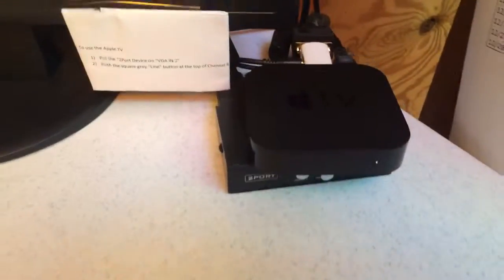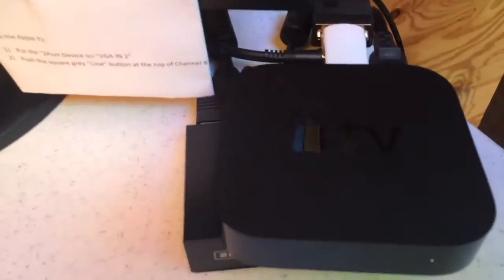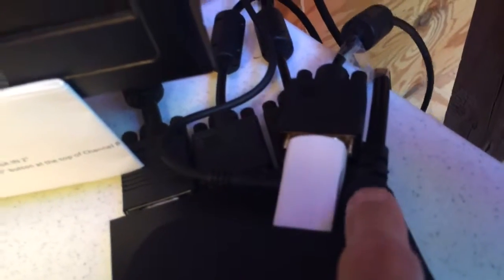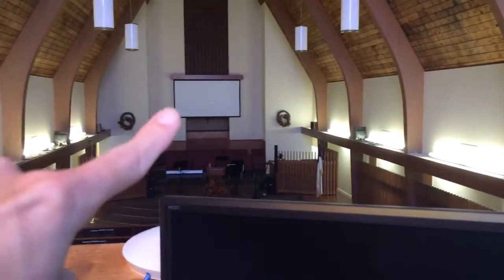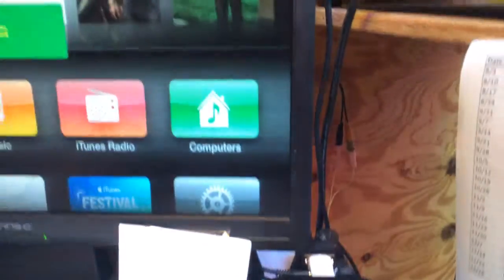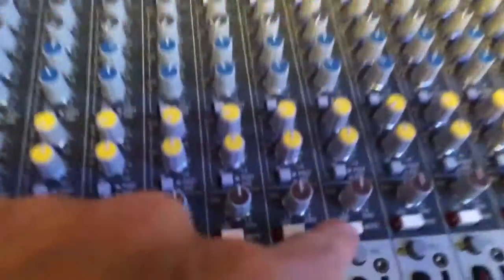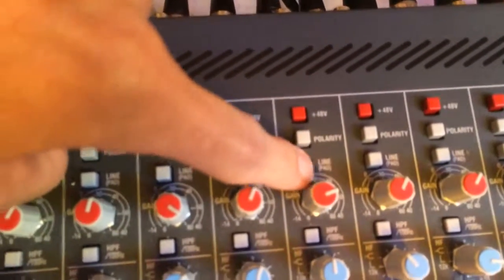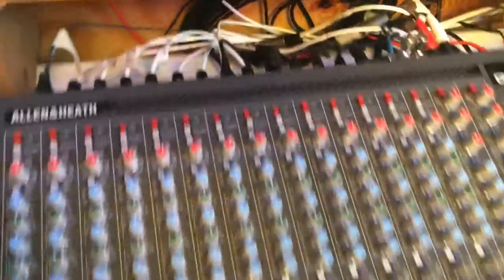Apple TV operation at FBC Plaquemine